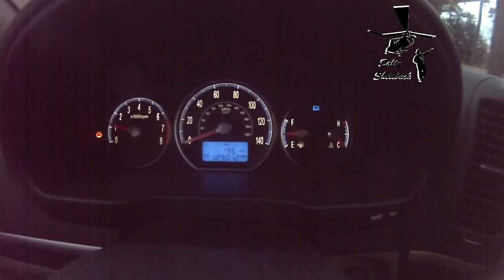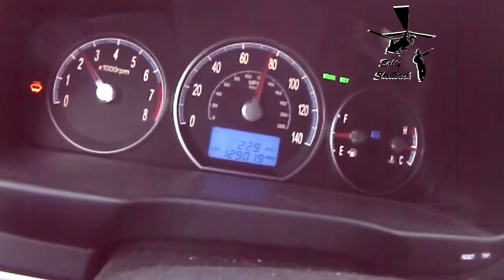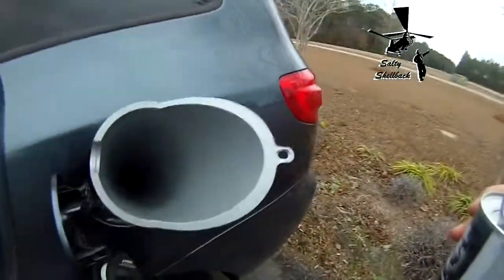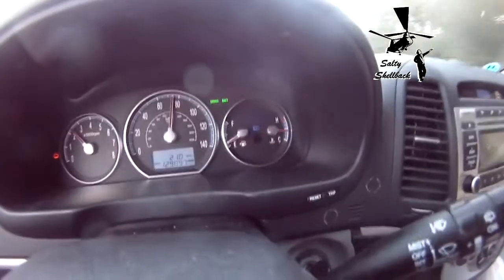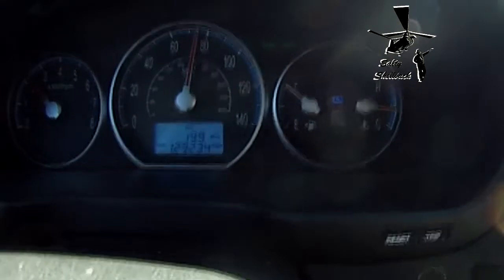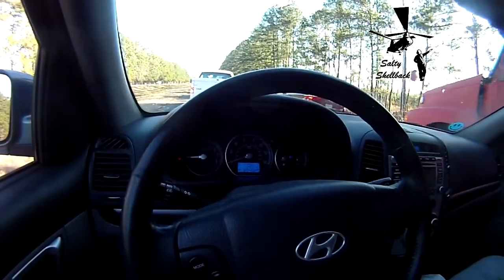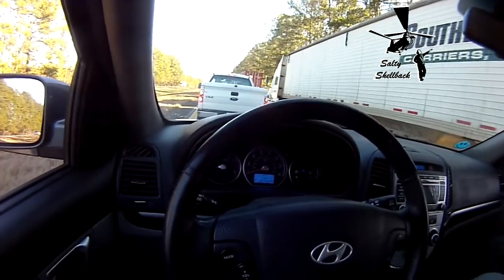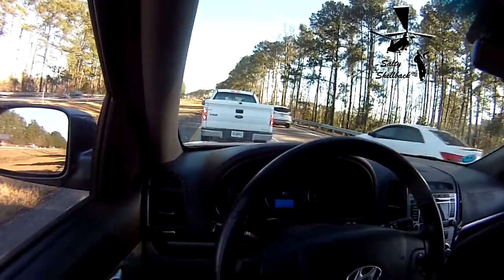BG 44K fuel system cleaner-Does it work?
This is not a paid endorsement. I paid for it myself. so there!